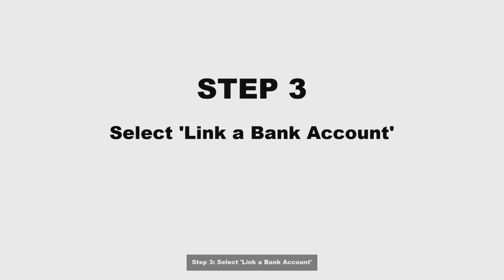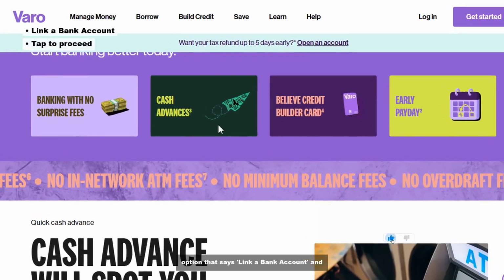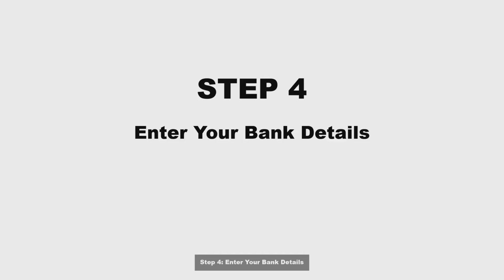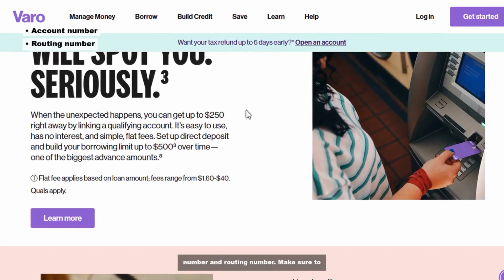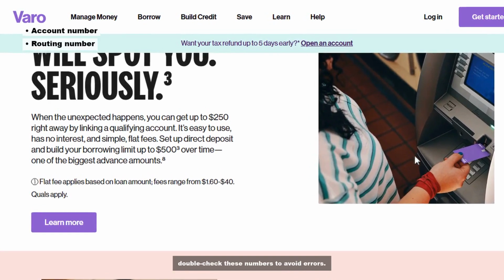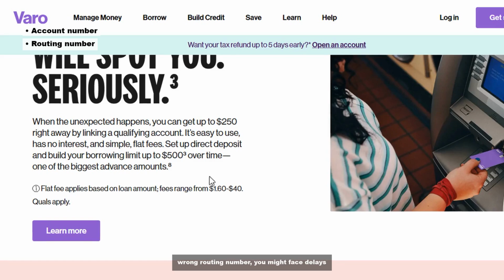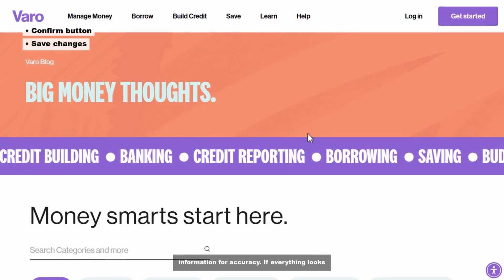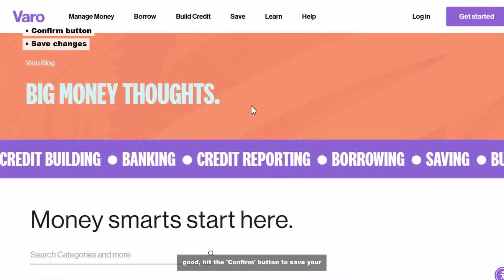How To Link A Bank Account On Varo 2026 (EASY GUIDE)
In this video, we provide a step-by-step guide on how to link a bank account on Varo in 2026. Whether you're a new user or just need a refresher, this easy guide covers everything you need to know.